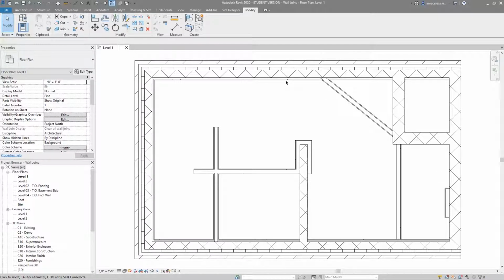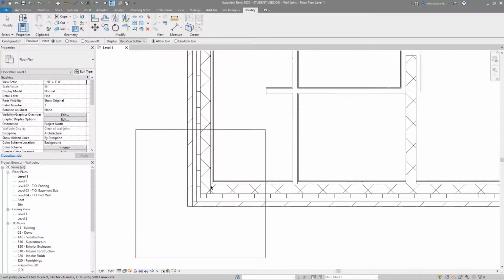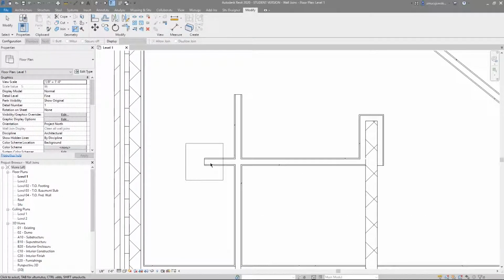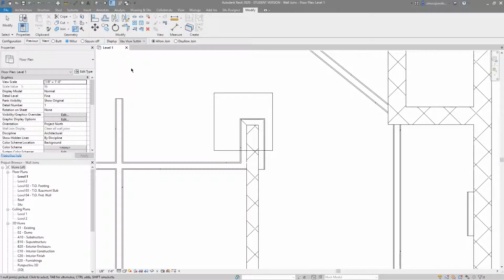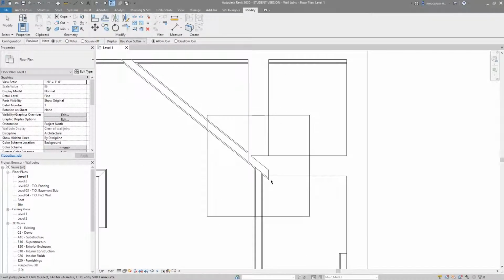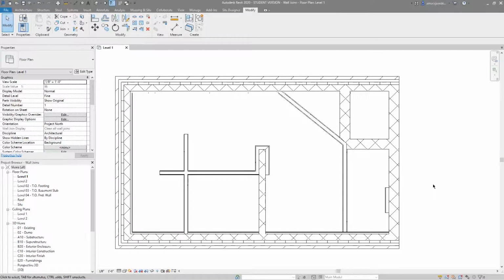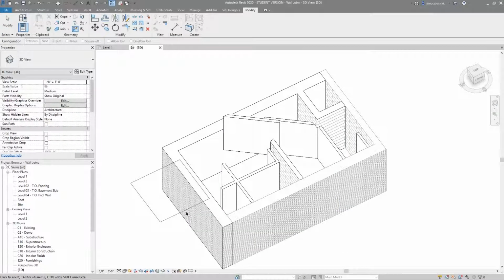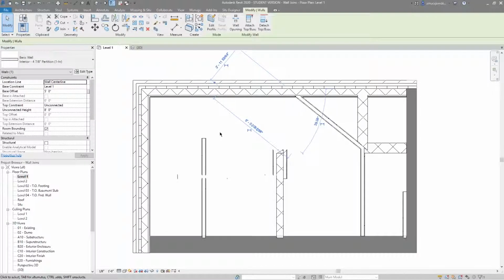Wall Joins | Every Revit tool - Revit 2020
🔔Ring that Bell🔔
In this video, I cover all the concepts and some uses for the wall join tool in Revit 2020.